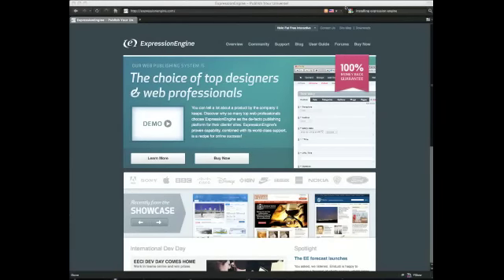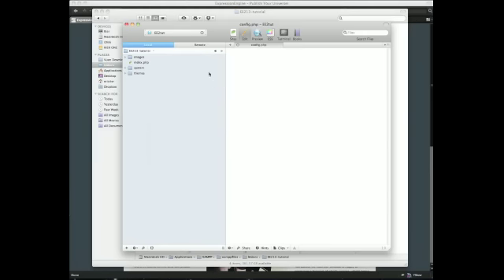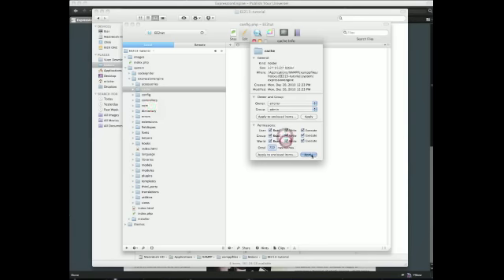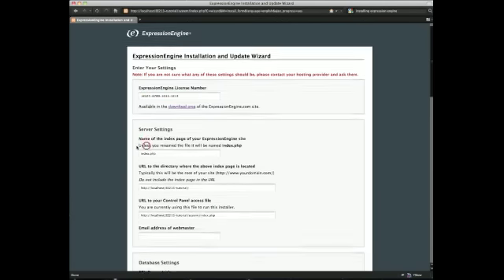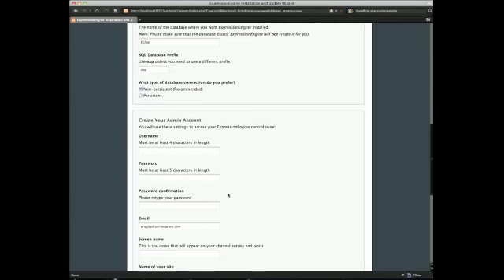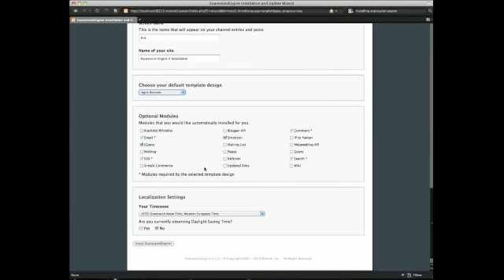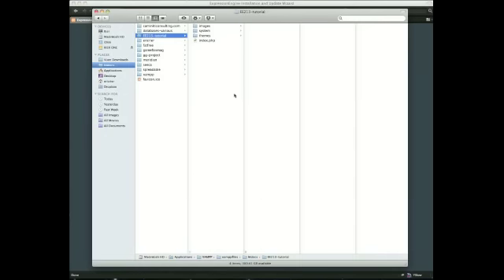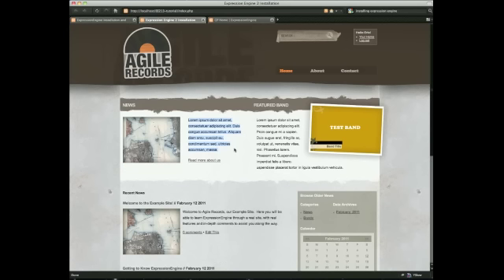Install Expression Engine 2.0 | Quick-EE Tutorial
Learn how to install Expression Engine 2.0 on your local development environment. This is a step-by-step tutorial on how to install the popular CMS and begin building your website on your own computer.

To be prepared, please have the following ready:

- XAMPP (or any other Apache server on your computer)
- Your valid Expression Engine licence and install files
- A database on your local PHPMyAdmin